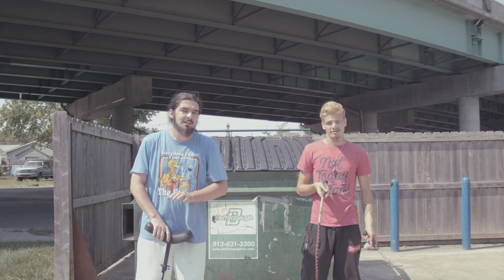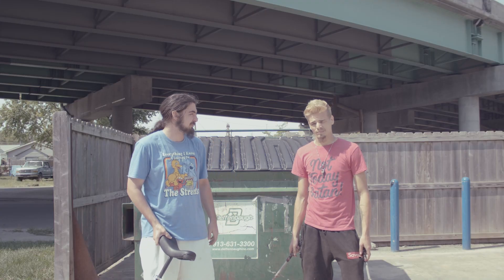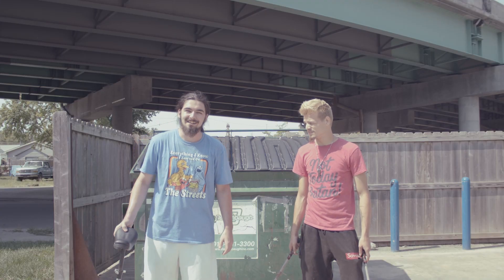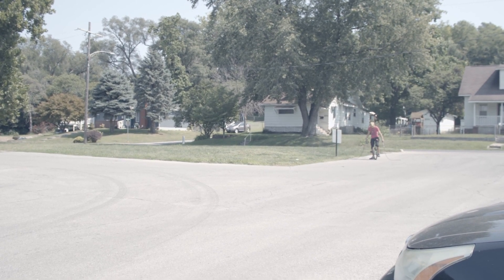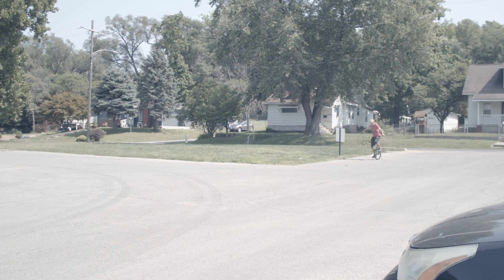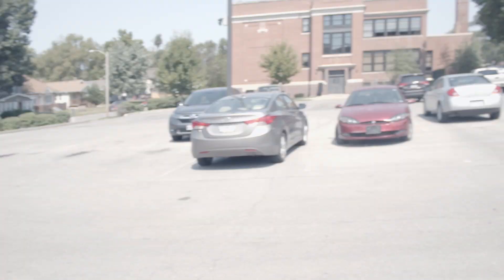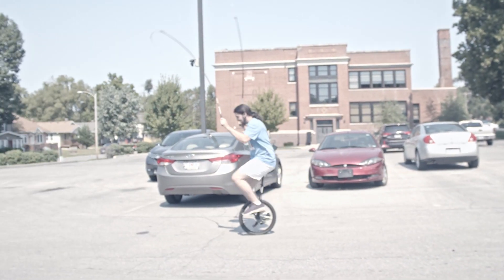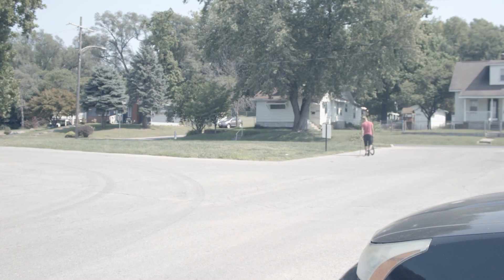Whip cracking on a unicycle...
Back at it again with the unicycle!!  What could possibly go wrong?  Nothing...  Nothing goes wrong, we're just that good!